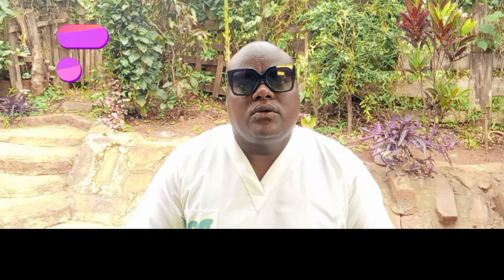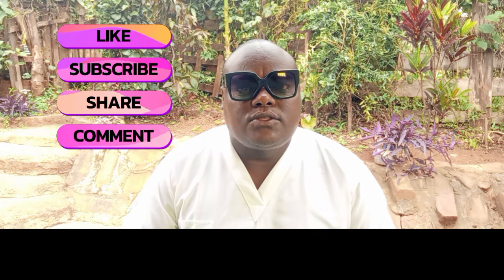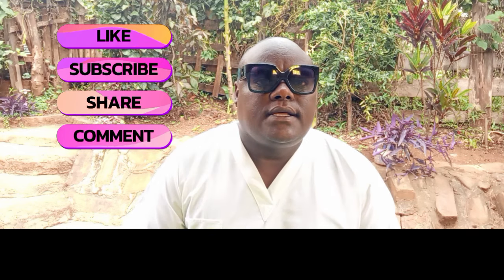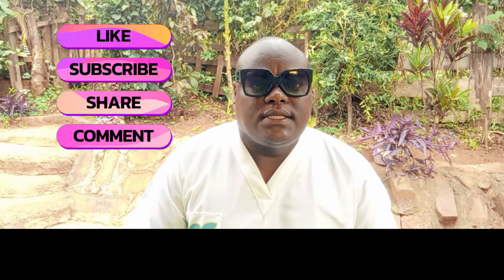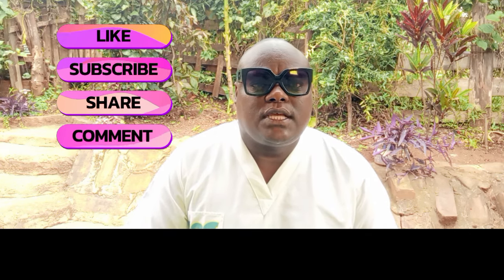The Ultimate Guide to Vagina Hygiene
The vagina is a self-cleaning organ that does not require special cleaning products. It does not even need any cleaning products at all. To clean the vulva, people can wash the external area with warm water

Some people may want to clean the vulva, which is the outer portion of the genitals that surrounds the entrance to the vagina. Doing this can help many people feel cleaner and, as a result, more confident

The vagina is the internal portion of the female genitals.

The vulva refers to the external portion, which includes structures such as the clitoris, the labia majora and labia minora, and the vaginal opening.

The vagina is an internal organ, and like other internal organs, it does not require cleaning.

A complex colony of good bacteria and other microbes helps keep the vagina healthy. Washing, especially with harsh soaps or douches, can throw the vaginal pH out of balance, increasing the risk of infections and unpleasant odo